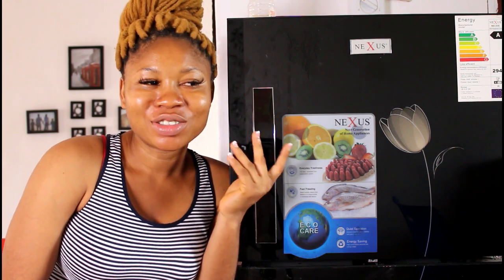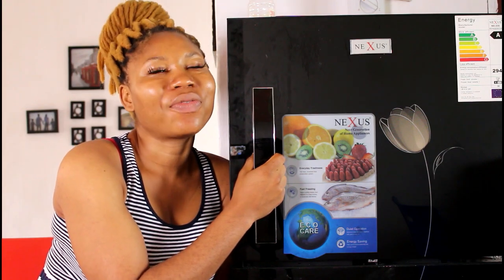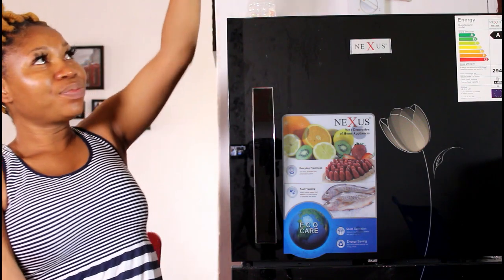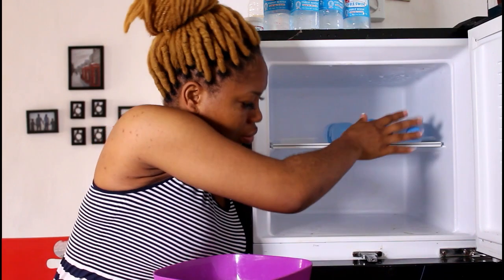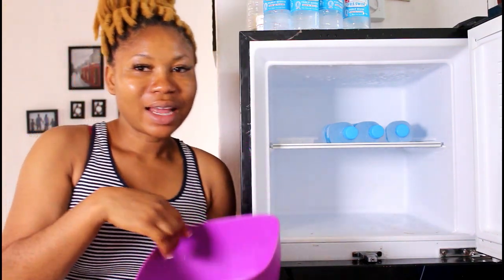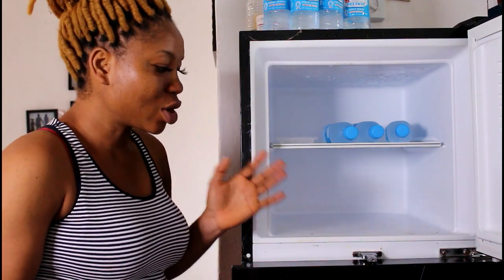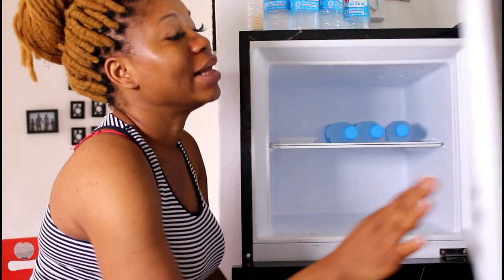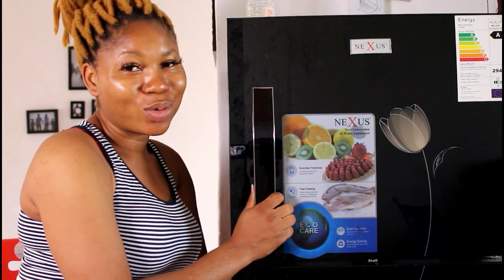HOW I GOT RID OF FOWL SMELL FROM THE FREEZER /PRETTY HEART TV/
Brief story of how I got rid of offensive smell from my freezer